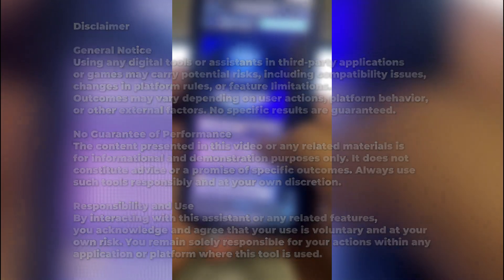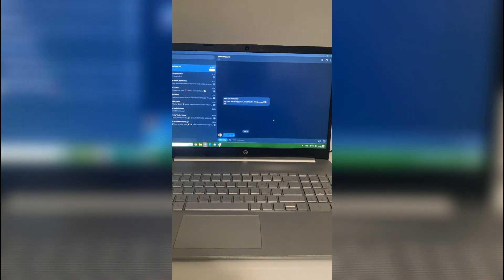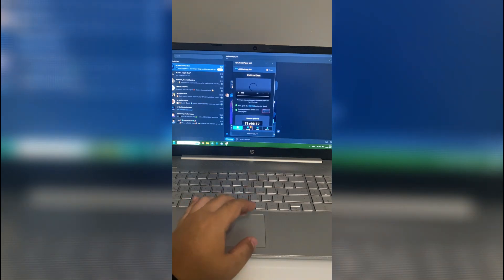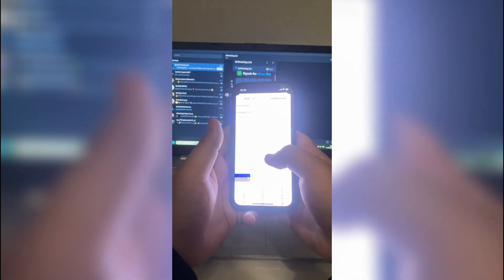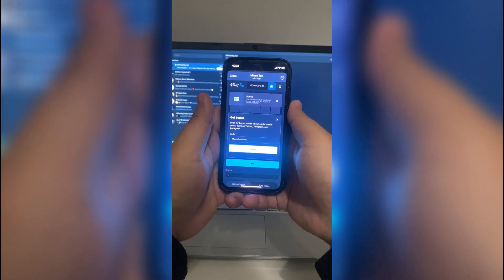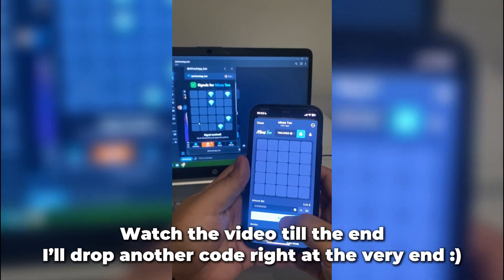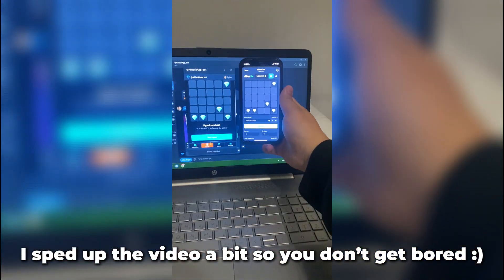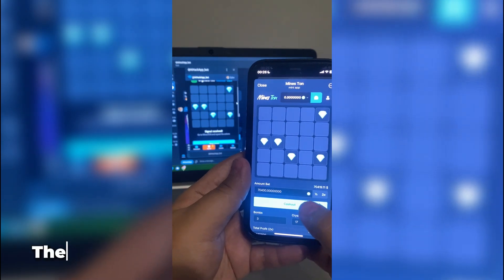Telegram Bot Gave Me Free USDT | Review 2025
Secret Code? Crypto Bot? I Had to See for Myself

I wasn’t planning to record this — until I saw the comments.
People were saying this crypto bot actually works. No installs, no app, no signup — and there's even some hidden code that unlocks “extra access.” 👀 You already know I had to check.

I’ve worked in IT for 7+ years. I don’t just use apps — I test how they behave: is the code clean? Does it break under pressure? Can it actually hold up in real time?

So here’s what I did:
I opened the bot in my browser (yep, straight from Telegram), tested every feature, activated the secret code, and pushed it across two devices. No scripts. No edits. Just a real-time walkthrough — and my honest take on how stable it actually is.

Not gonna lie — I was surprised how smooth this thing runs. Even when I switched between my phone and laptop mid-session… it didn’t break. That’s rare.

Just a tech guy trying to figure out if “free crypto from a Telegram bot” is hype or something real.

🔍 Inside the video:
– What the bot looks like (interface test)
– How the system responds to code activation
– Sync test: switching devices mid-use
– Final thoughts: clean, sketchy, or just smart?

📢 If you’re into crypto, bots, or just love tearing things apart like I do — this is for you.